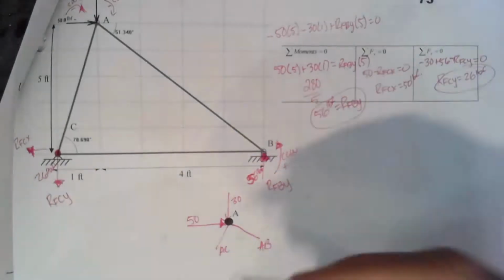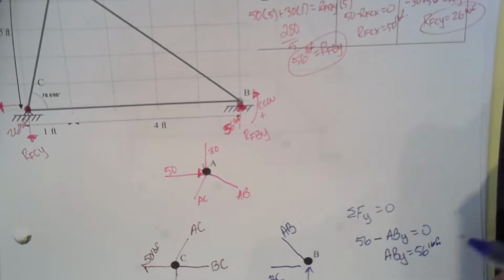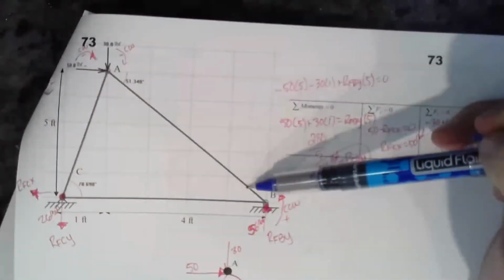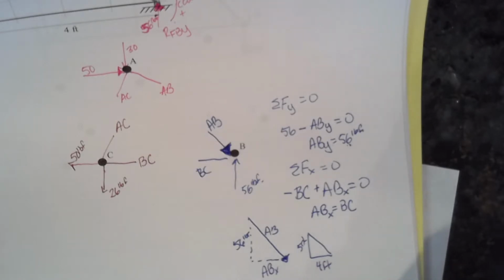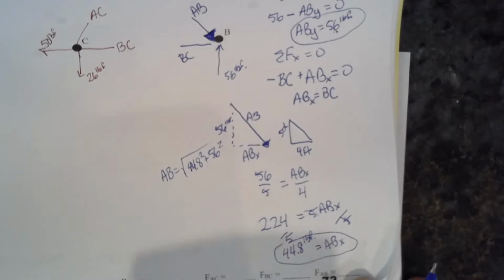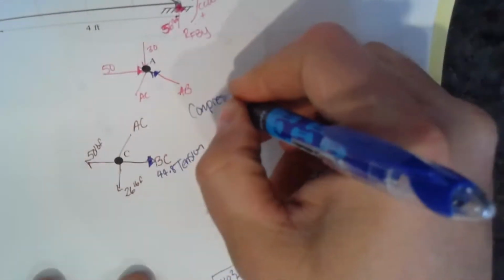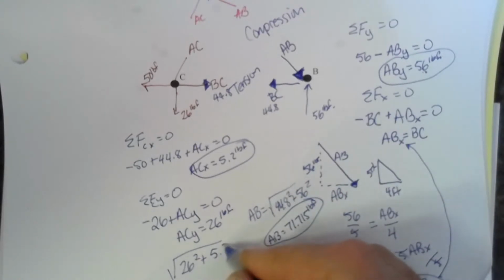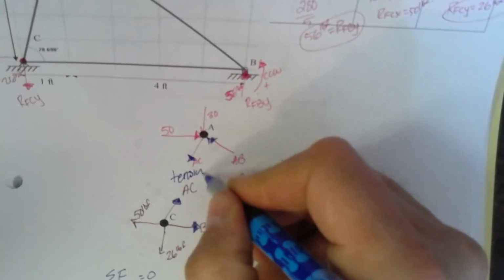Member Force Calculations Page 73